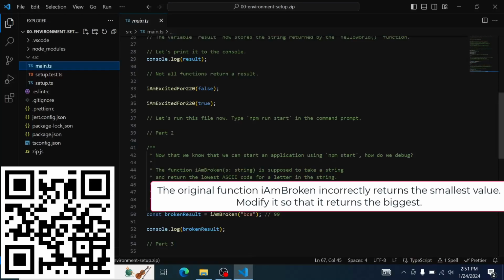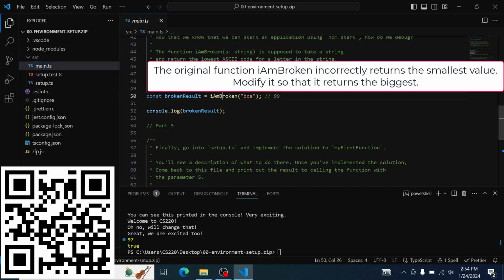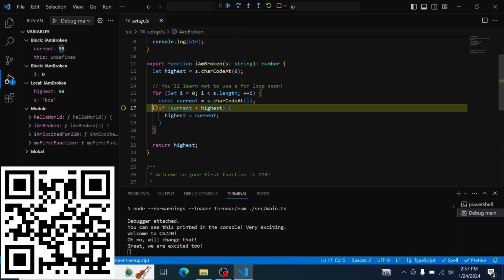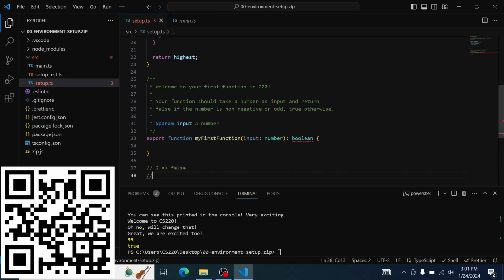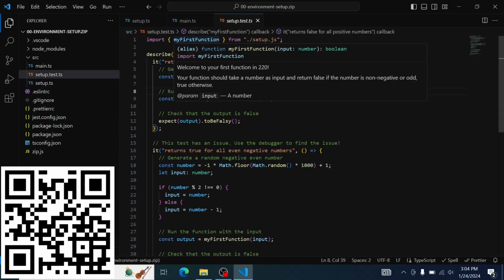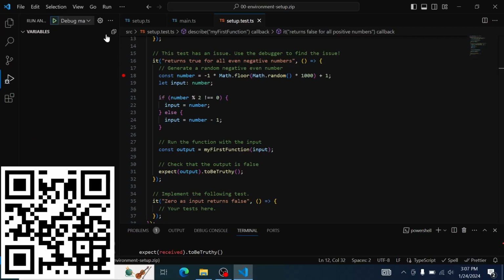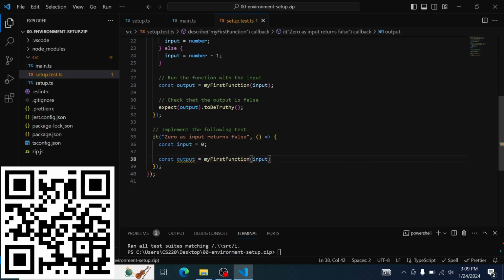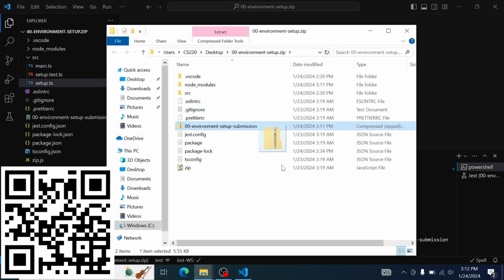COMPSCI-220:debugging, testing, and getting files ready for gradescope